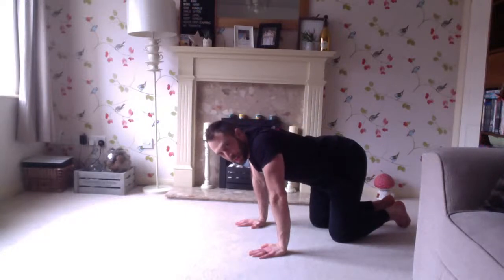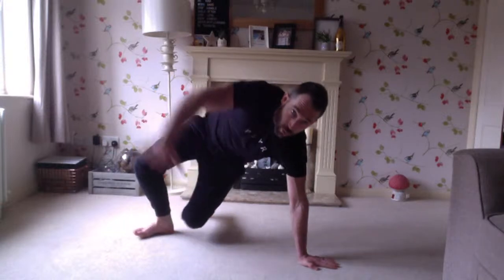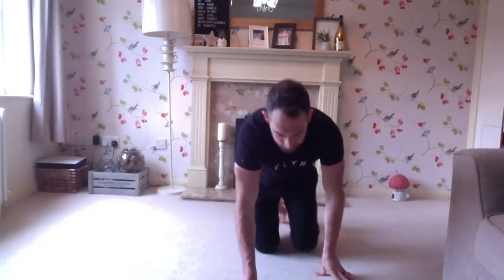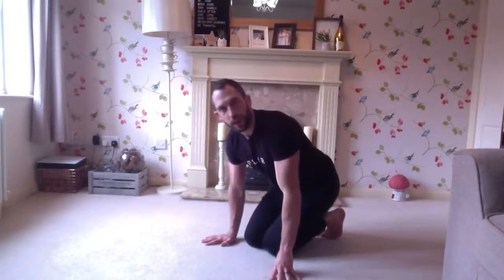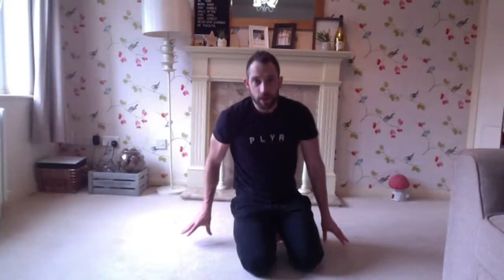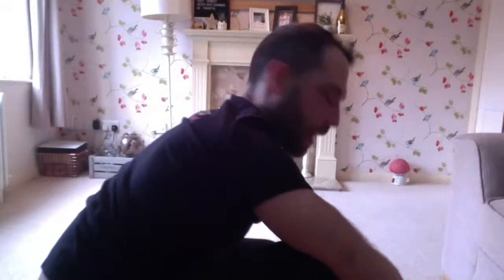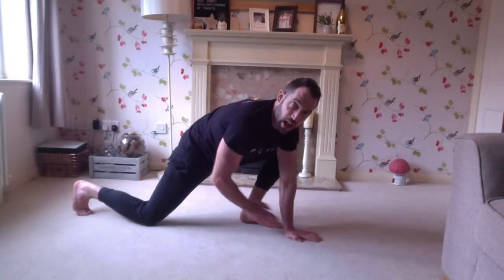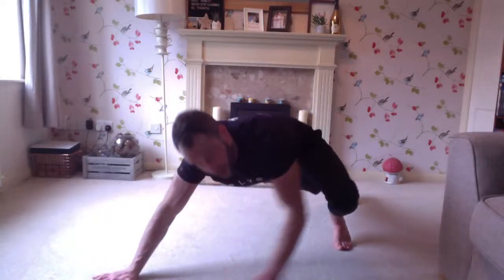Ground based workout with Coach Owen // School of Calisthenics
Join Coach Owen (@owenbjackson) for a ground based animal movement workout taking you elements such as the bear crawl, crab and lizard walk.

Join us on instagram for HandstandUptoCorona prizes all week for sharing your handstand journey during lockdown